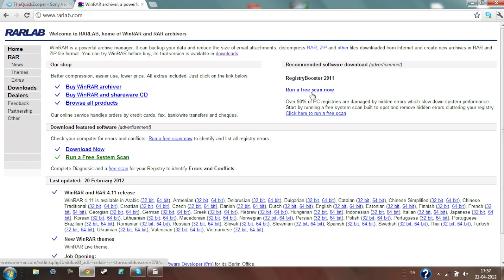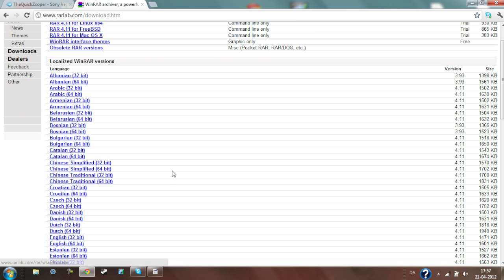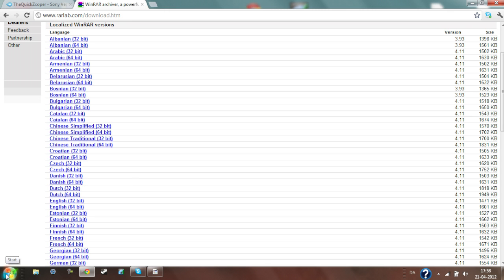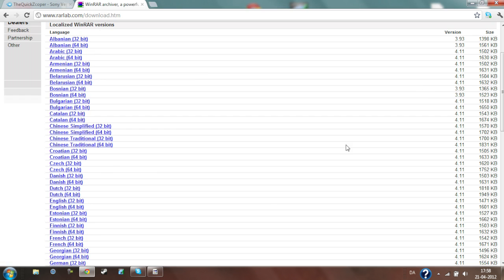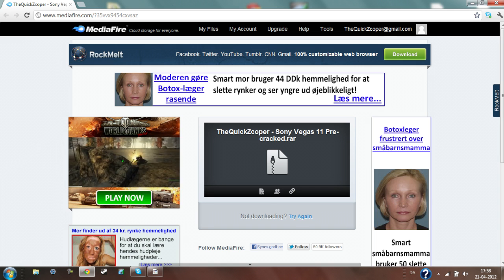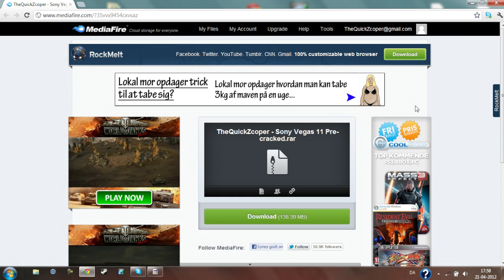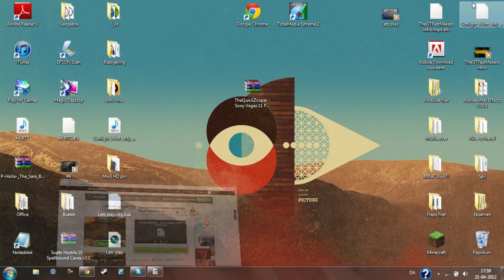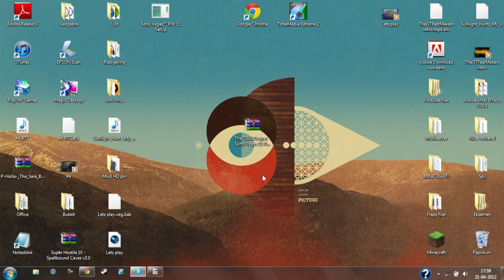Sony Vegas Pro 11 - PreCracked free download! (NO SURVEYS AND KEYGEN!)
Skype: TheQuickZcoper.

Hey Every single person who watch this video! In this tutorial i'll be showing you how to download sony vegas pro 11 for FREE! This is a download link with no surveys, no addpage and all that. Special thanks to Exus who made this pre-cracked file!